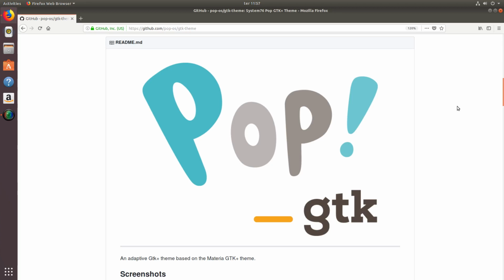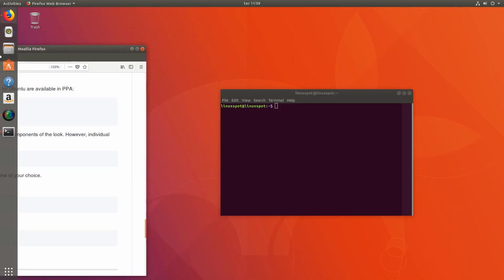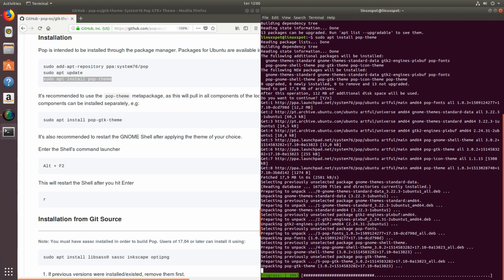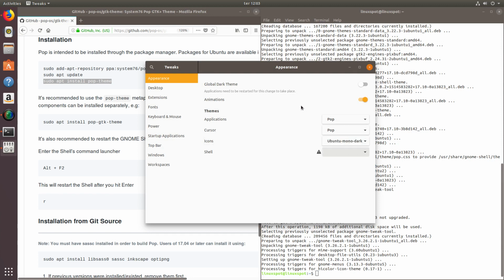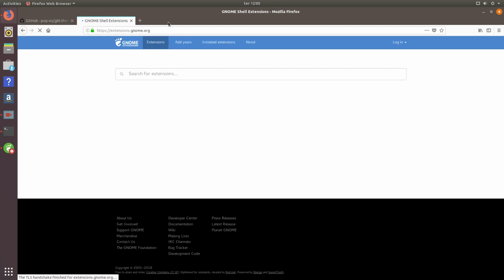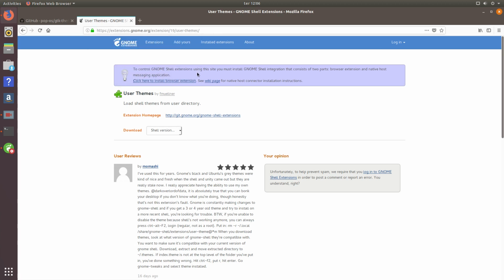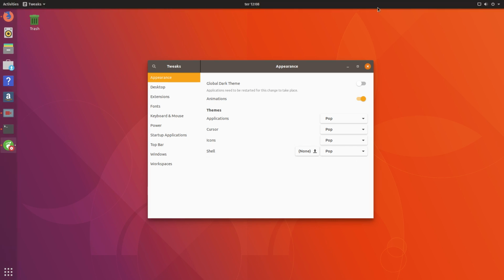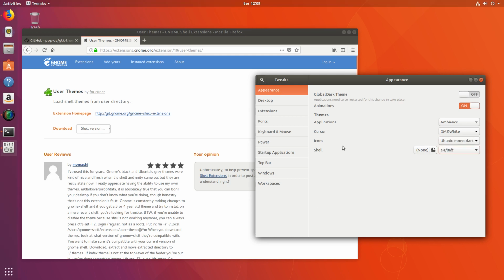How to install the Pop theme from System76 on Ubuntu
On this video I walk you through on how to install the amazingly beautiful Pop theme from System76 on Ubuntu.

For easy reference these were the commands used:

sudo add-apt-repository ppa:system76/pop
sudo apt update
sudo apt install pop-theme
sudo apt install gnome-tweak-tool
sudo apt install chrome-gnome-shell